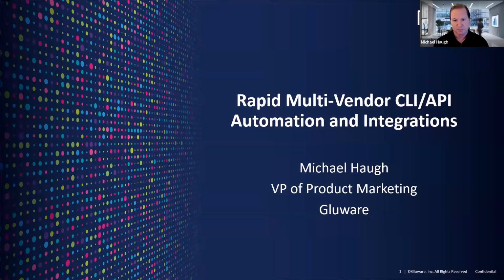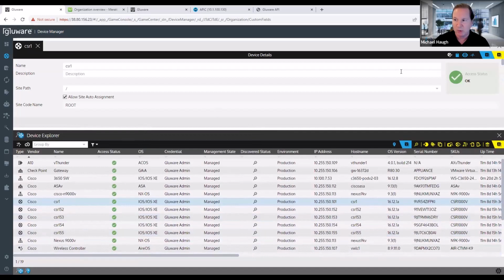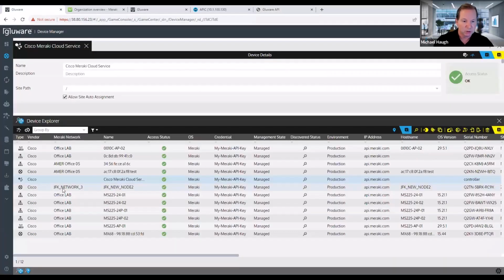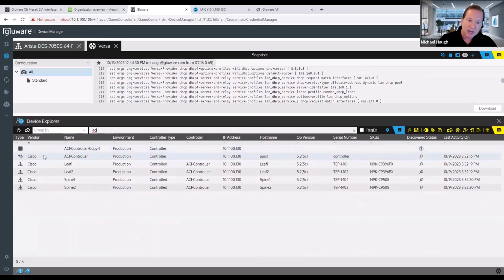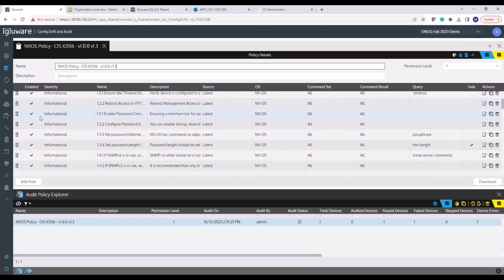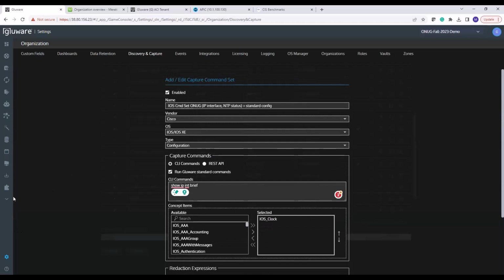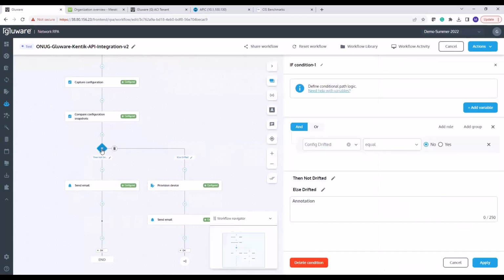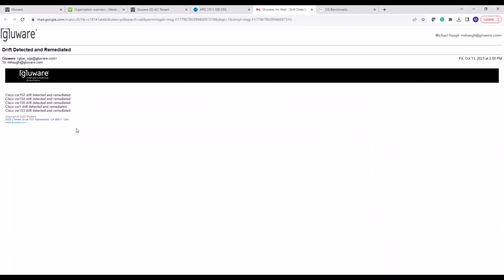ONUG Fall 2023 | Rapid Multi-Vendor CLI/API Automation and Integrations [Gluware Open Session]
In this session you will learn: How you can unify and accelerate the automation of multi-vendor CLI and API-based networking solutions. How you can build no-code audits and expand your network drift monitoring and audits to include config and operational state. How to easily integrate automation/orchestration via API with 3rd party systems like security, monitoring and observability for event-driven use cases to achieve hyperautomation.